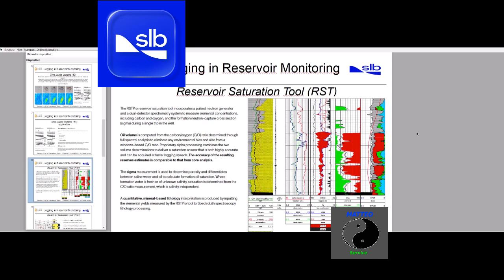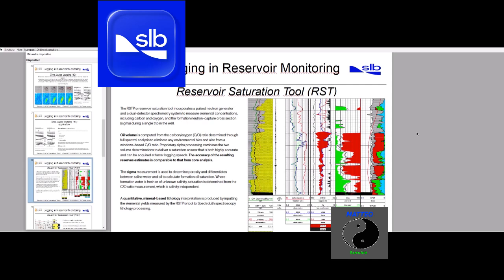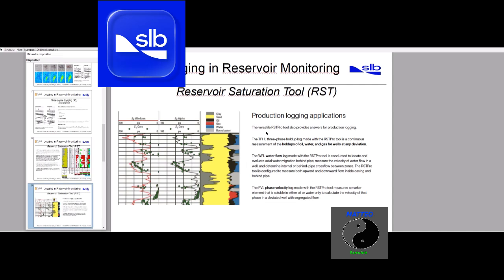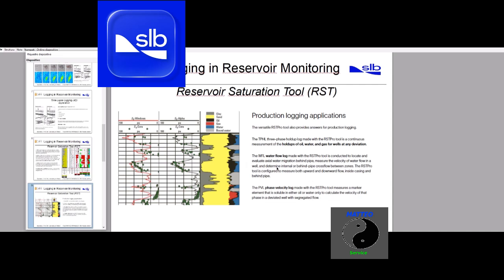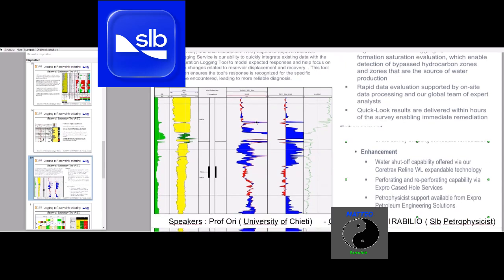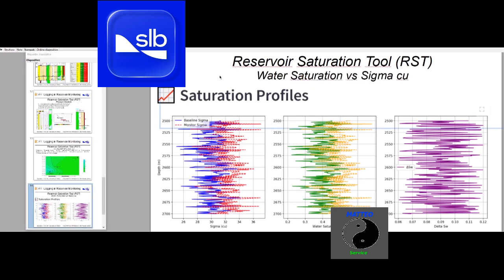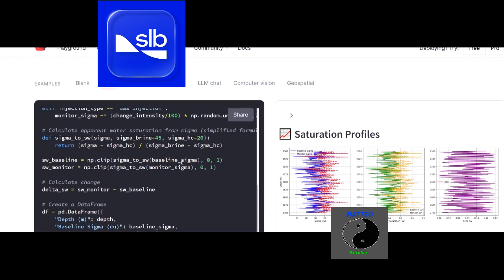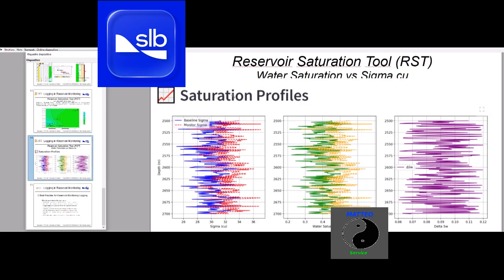Logging During Reservoir Monitoring